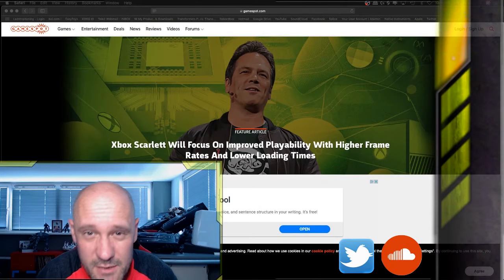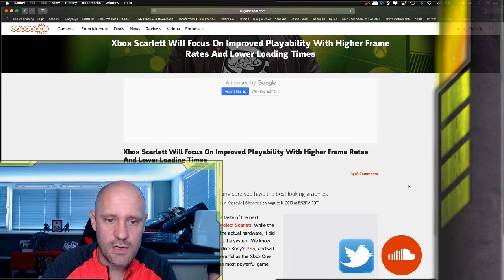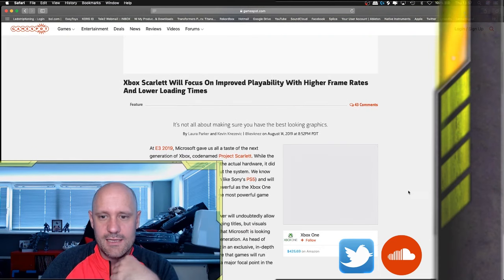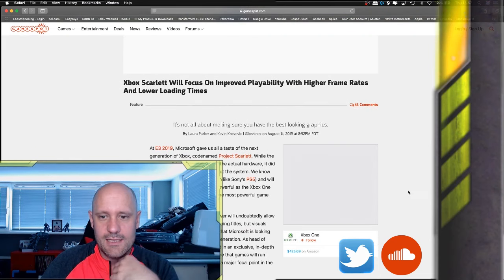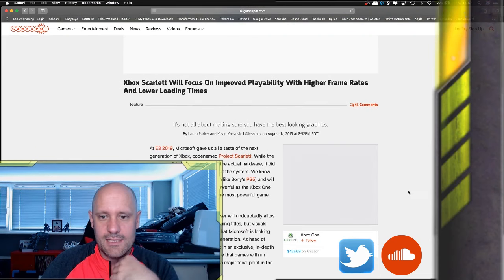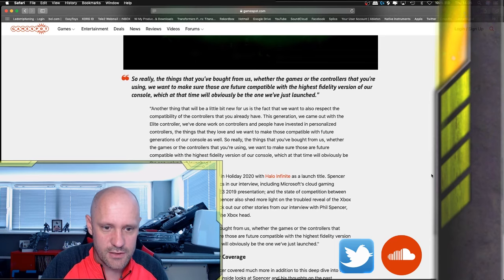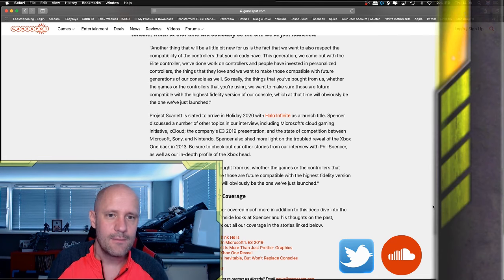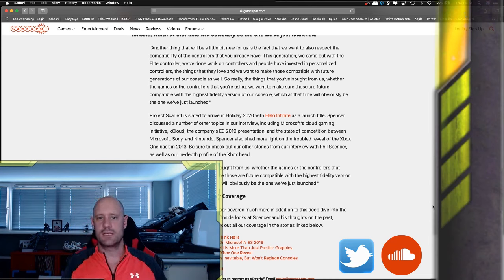Xbox Scarlett Dead On Arrival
Yes!!! Welcome back to the channel my dear friends. The number one channel for techno and gaming. So in essence everything what makes life fun!

Please check out this page. Here you can find the music I use in some video's

Stay techno ;)

Cheers

Movement6